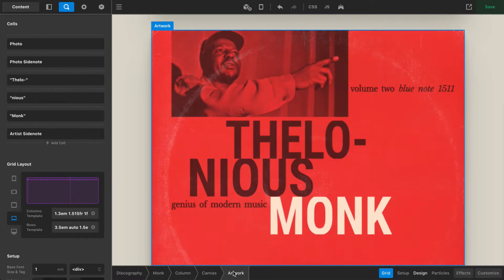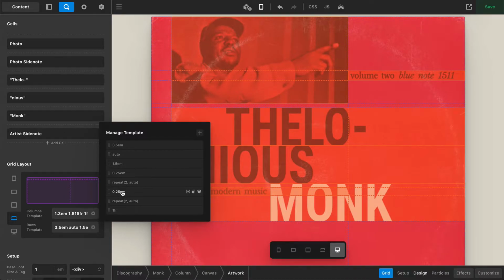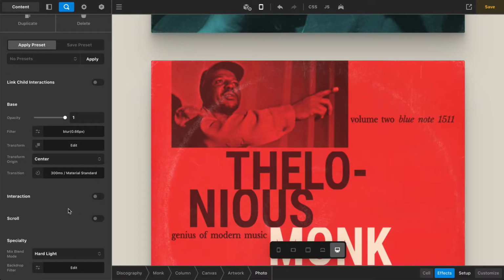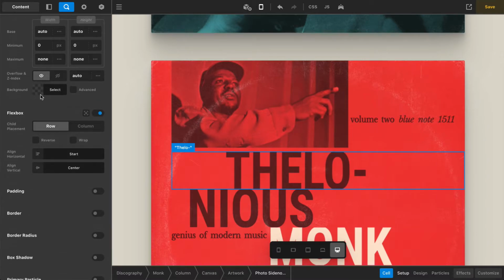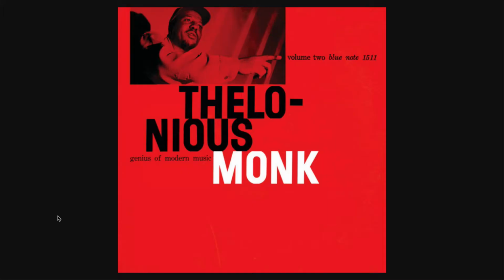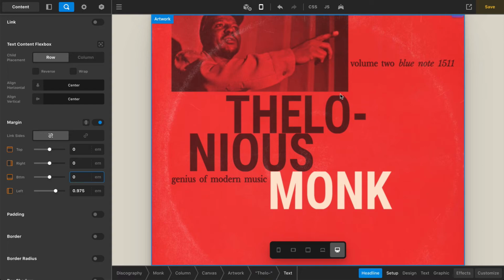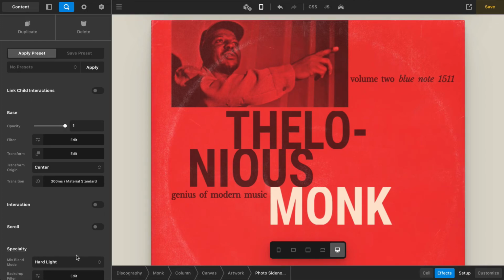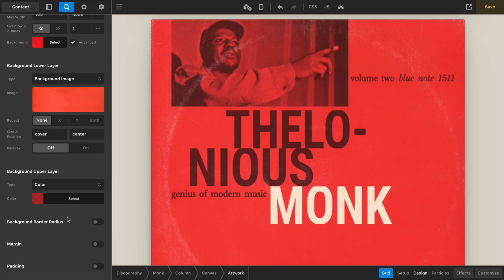Advanced Web Design in the Browser (No Photoshop)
In the final installation of our series covering the classic artwork of Blue Note Records, we'll analyze a cover from the genius of modern music himself: Thelonious Monk. Follow along as we explore advanced CSS Grid concepts, detailed use of CSS filters and mix blend mode, in addition to creative typography, image layering and general tips and best practices for how to design websites in the browser...no Photoshop in sight. So grab some popcorn, settle in, and get ready while we dive deep.

0:00 Intro
0:29 Grid Discussion
1:46 Columns Template
2:06 Using ScreenFloat to "Trace" Reference Images
3:26 Rows Template
4:41 Benefits of Grid Templates and Layouts
5:57 The "Photo" Layer
6:55 Using overflow: hidden; on the Cell to Crop the Image
7:31 Effects and Stacking blur() Values
9:40 Using the "Hard Light" Mix Blend Mode
10:06 The "Image" Layer
11:03 The "Photo Sidenote" Layer
15:12 The "Thelo-," "nious," and "Monk" Layers
16:54 Using overflow: hidden; on the Cell to Crop the Text
19:04 Color Grading the Text and Image Layers to Match
23:45 Something to Watch Out for with the blur() Filter...
24:27 Background Layers
26:19 Outro

Our website builders power hundreds of thousands of sites and bring a new frontier for WordPress.